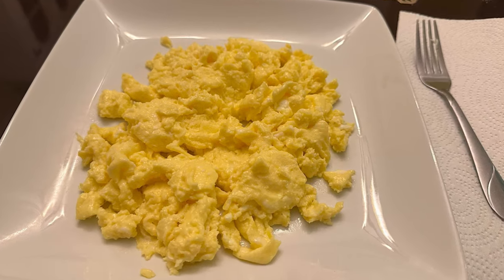DAY 137 CARNIVORE (UPDATE) Let's Talk About Eggs! Confirmations AND MORE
Food eaten since the last video and today:

6 Eggs (see video)
3 Tbsp. Butter
2 Hamburger Dogs
20 OZ COFFEE with Splash of Heavy Cream
4 DROPS OF J.Crow's Lugul's Solution 2% IODINE

Chapter 2 stats at Day 90
Hips -  46"

After Day 120
Weight 268.1
Neck measurement - 18"
Chest measurement - 50"
Waist - 55"
Hips - 46"